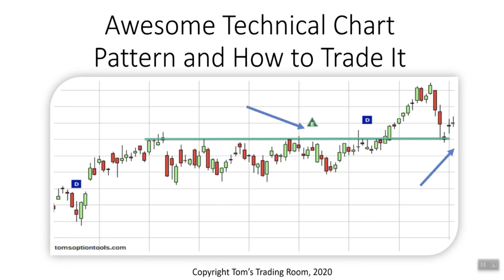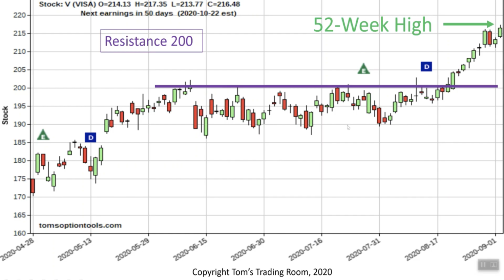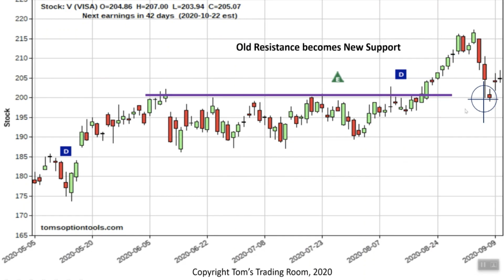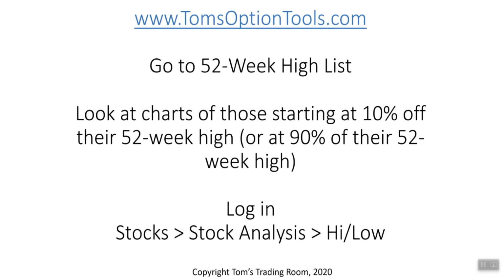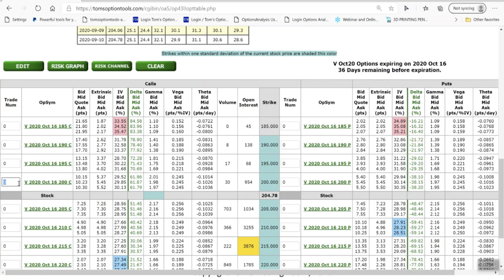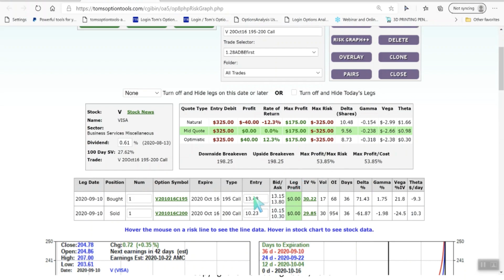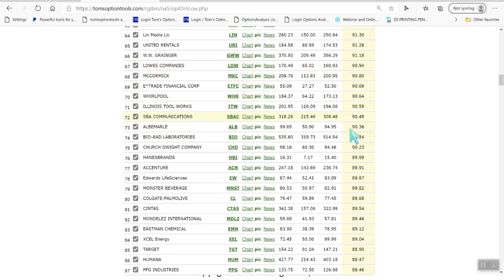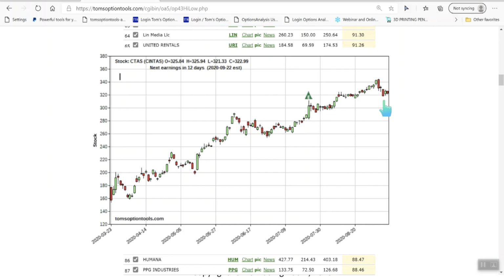Awesome Technical Analysis Trends in the US Stock Market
This video featuring Jay Harris goes into trading awesome technical chart patterns in the stock market and how to trade them.  This includes looking for all time highs, followed by pullbacks, ready to jump again following the adage that old resistance becomes new support.

Jay does an extensive Case Study with Visa V, but then dives deeper searching for stocks to buy right now that follow this pattern including Progressive, Sherwin Williams, Mcdonalds, CH Robinson, and more using Toms Option Tools.

Philosophy
90% of Traders will Trade what they think is happening
9% of Traders will Trade what they see happening
1% of Traders will trade what no one else sees happening
Free Report Tom Gentile’s Options 101: The Easiest Options Guide You’ll Ever Read

 stock market crash financial education technical analysis penny stocks top stocks to buy